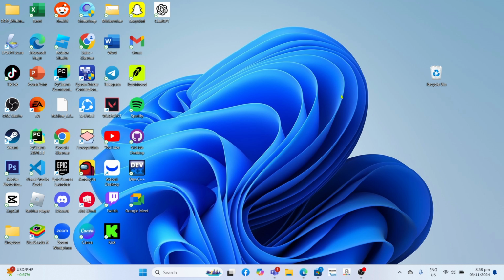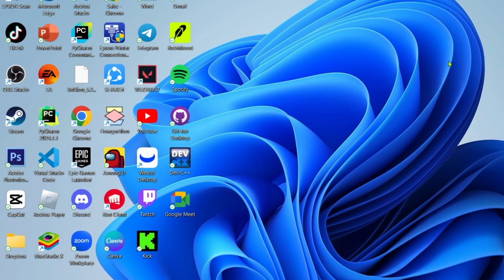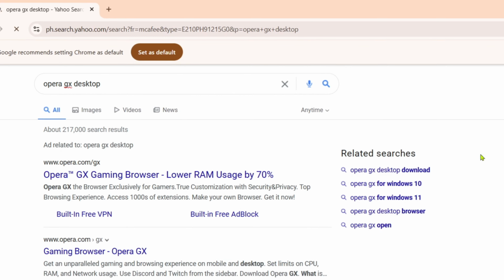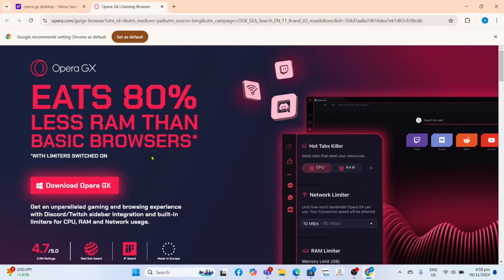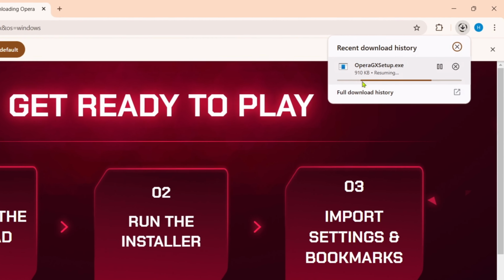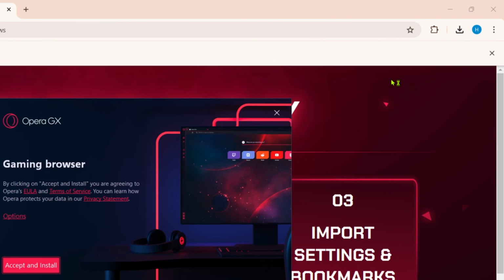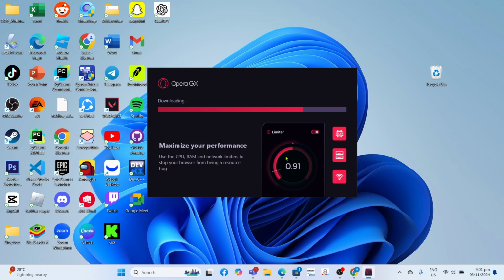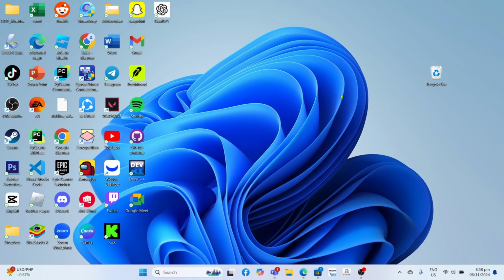How to Install Opera GX on PC or Laptop - Easy Step-by-Step Tutorial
Learn how to install opera gx on pc or laptop in this quick tutorial video.